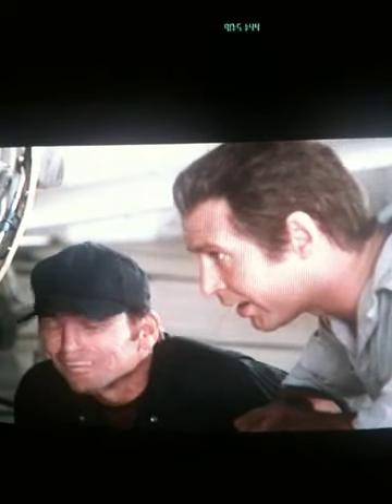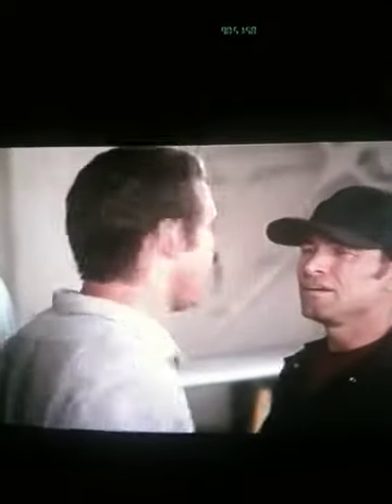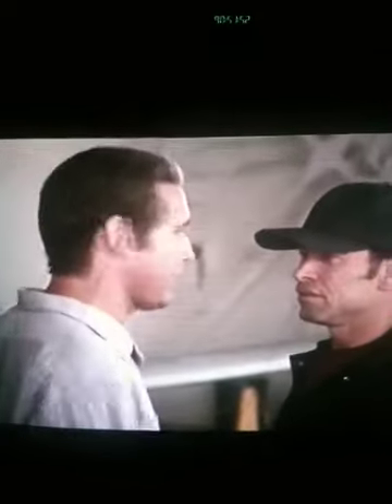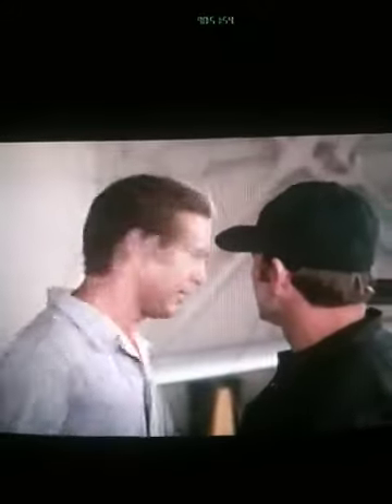Fletch - "It's all ball bearings!!"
Fletch's glorious self!!